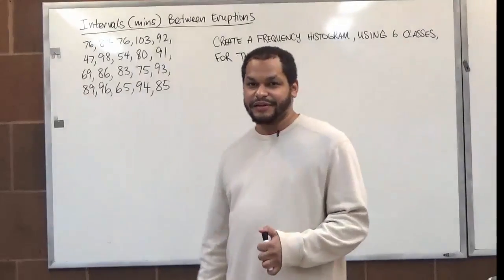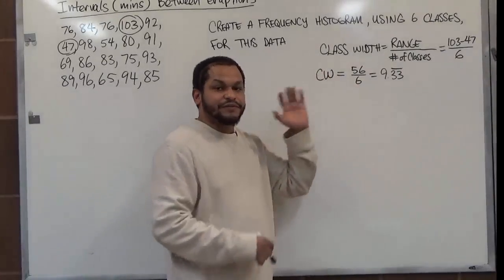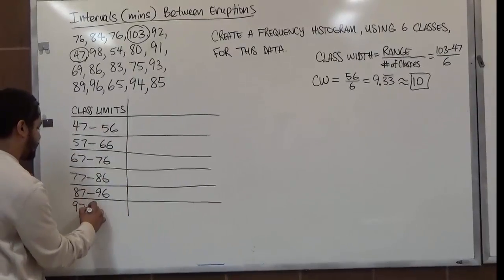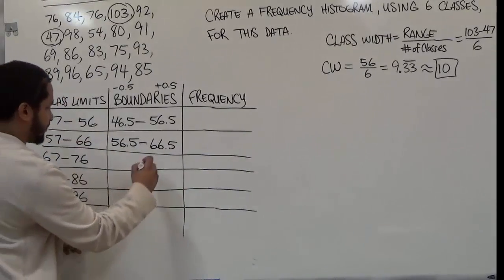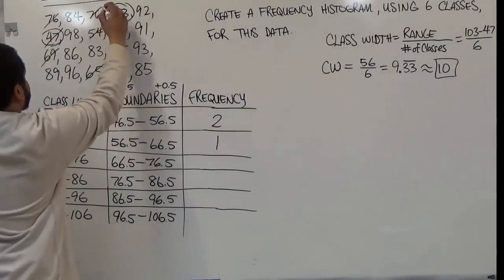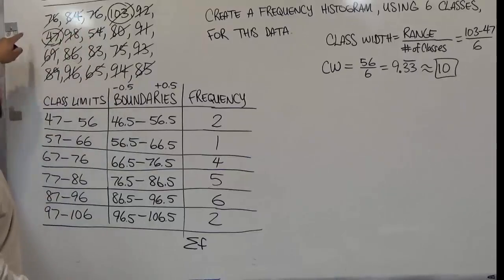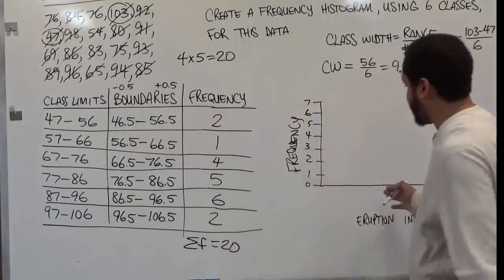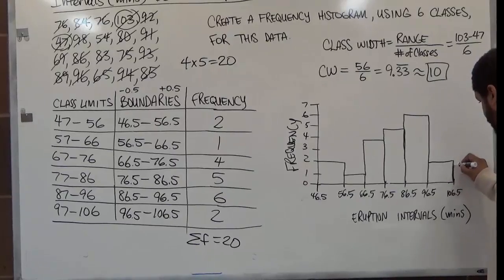How to Make(Draw) a Histogram with Class Boundaries Example #1